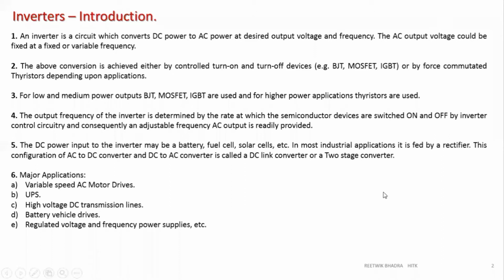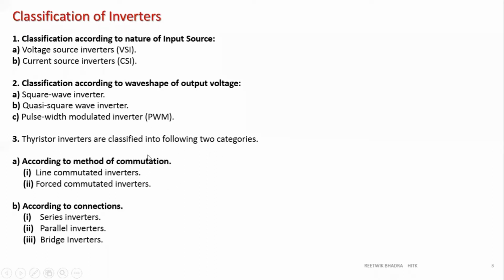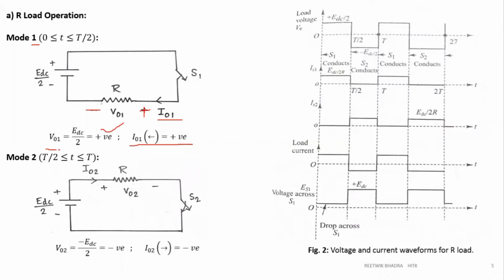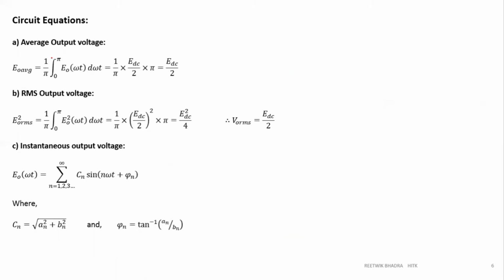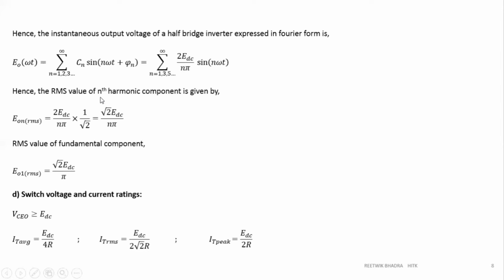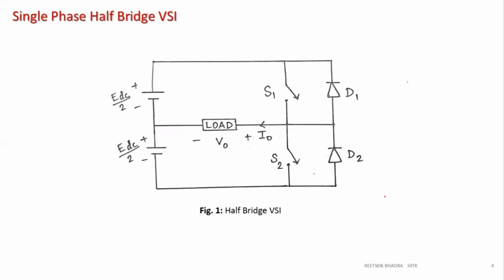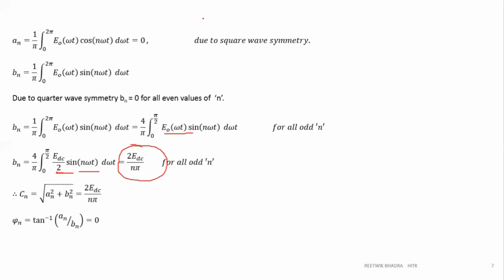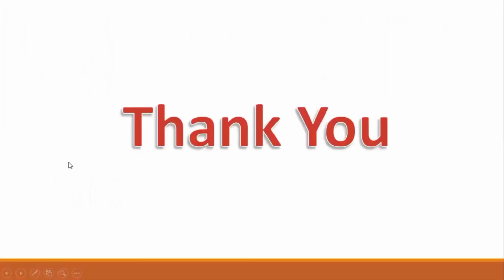Inverters - Lec 01 - 03.09.20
Basic knowledge of Inverter + Inverter Classification + Half Bridge Inverter (R and R-L load) + Problem Discussion.